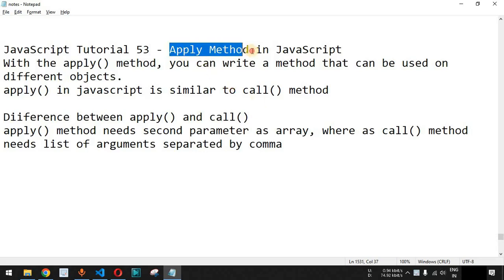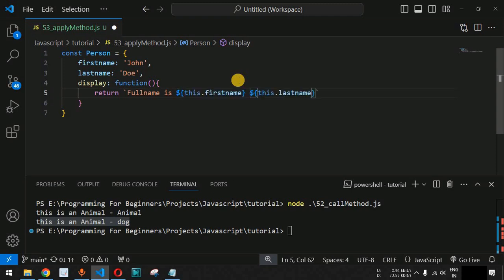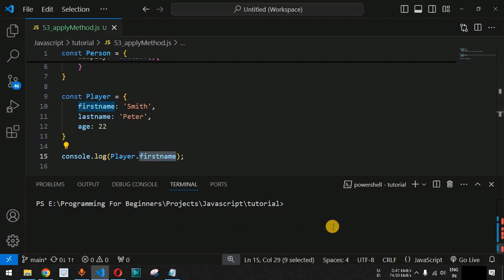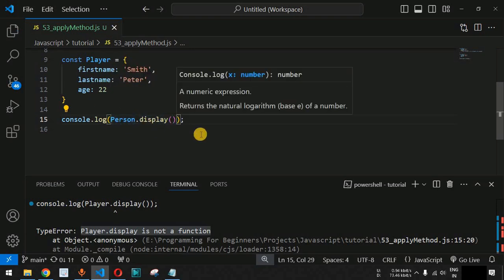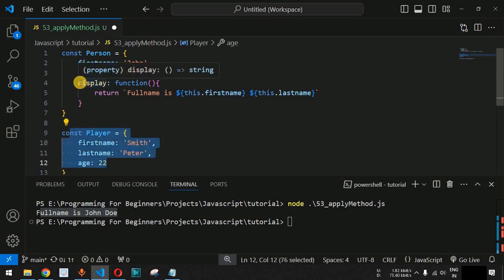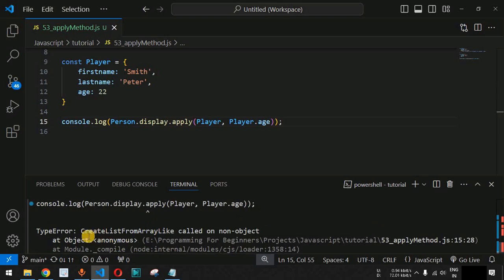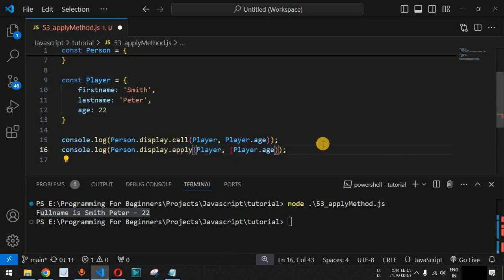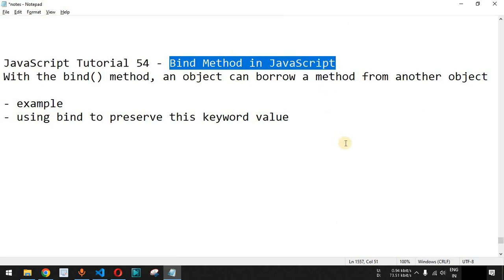JavaScript Tutorial 53 - Apply Method in JavaScript | Programming For Beginners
In this video by Programming for beginners we will see JavaScript Tutorial 53 - Apply Method in JavaScript

With the apply() method, you can write a method that can be used on different objects.
apply() in javascript is similar to call() method

Difference between apply() and call()
apply() method needs second parameter as array, where as call() method needs list of arguments separated by comma